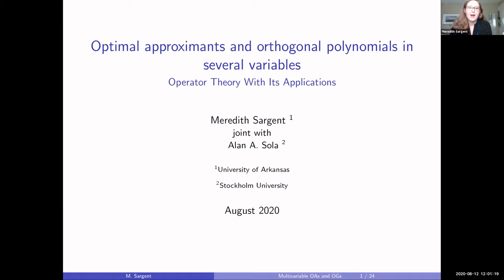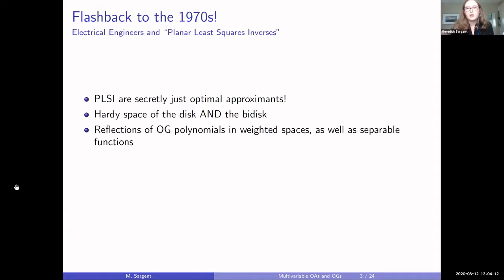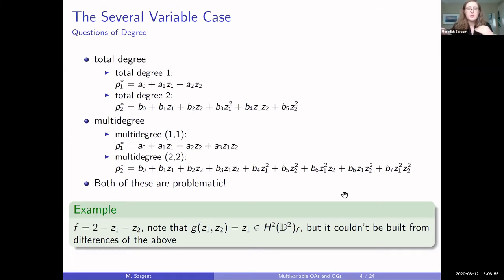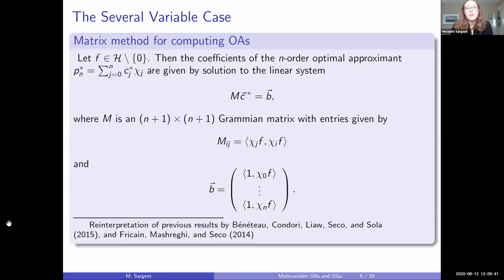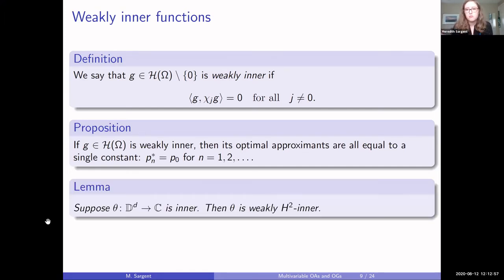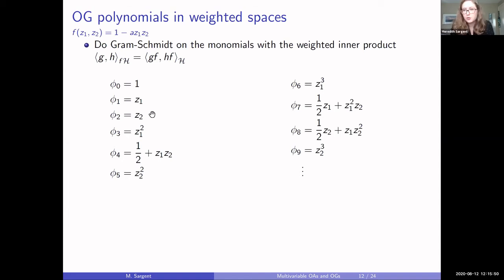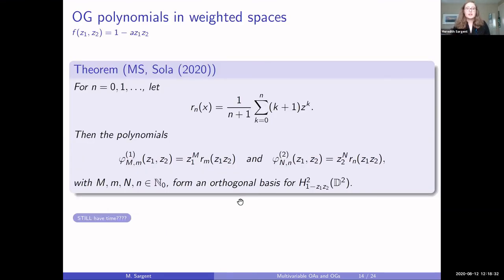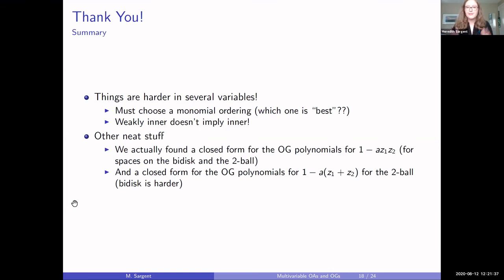2TART OTWIA Meredith Sargent "Optimal Approximants and Orthogonal Polynomials in Several Variables"